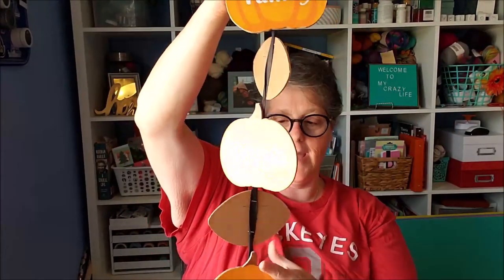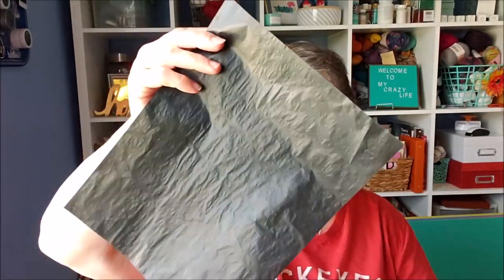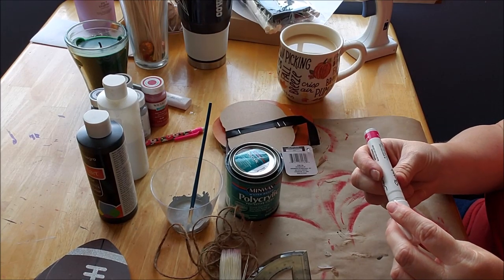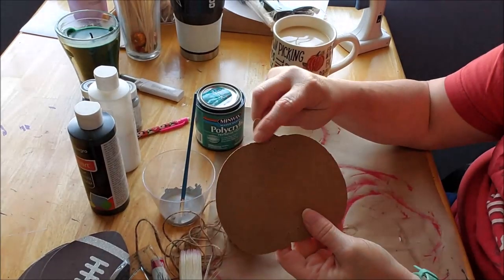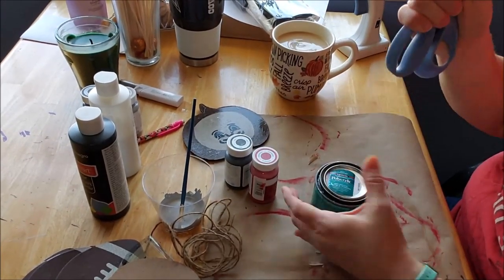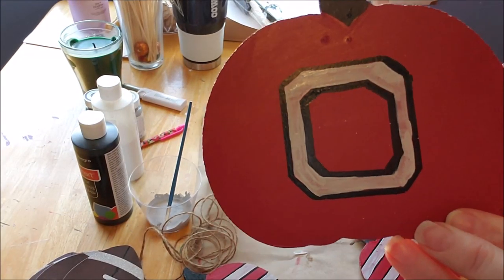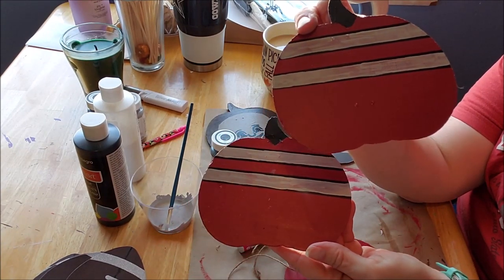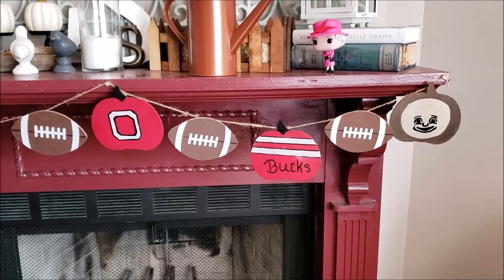Dollar Tree DIY Fall Buckeye Garland